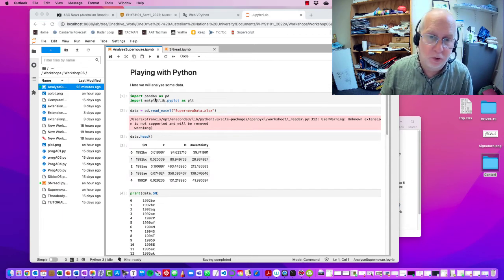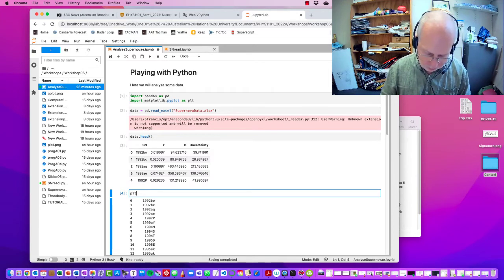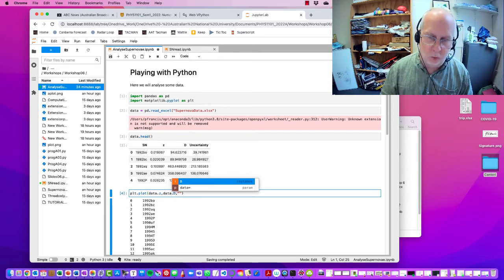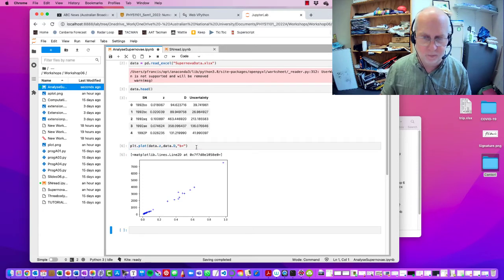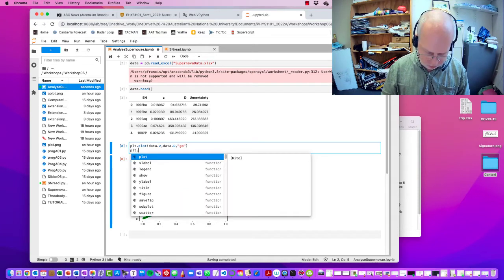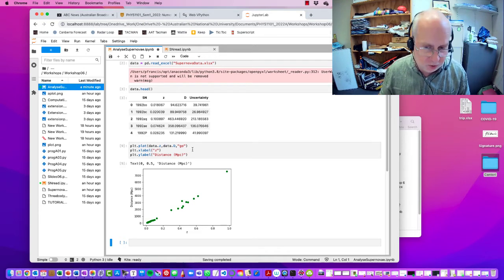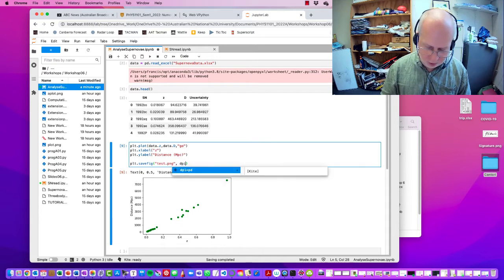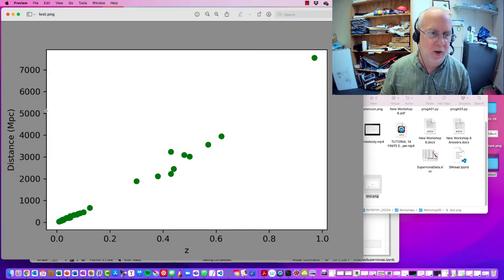Data Analysis with Python Notebooks 2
Plotting a graph with Matplotlib in a JupyterLab Notebook